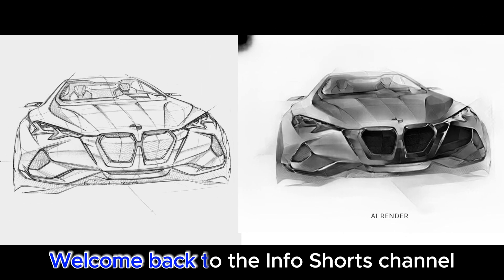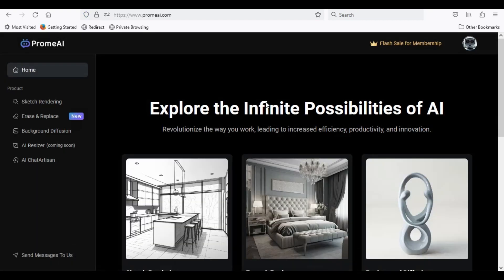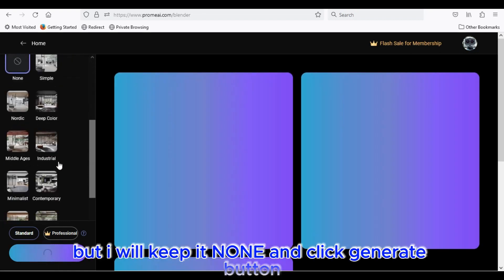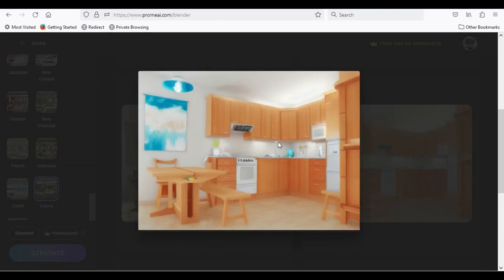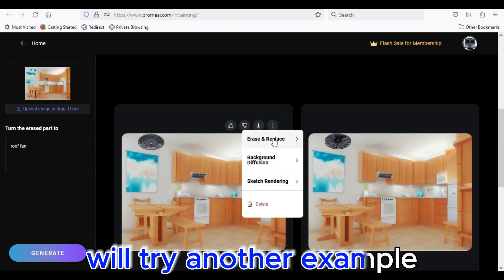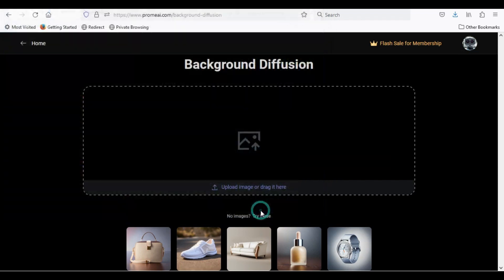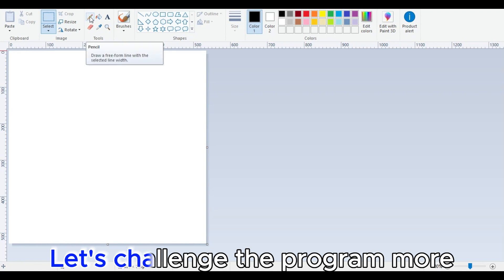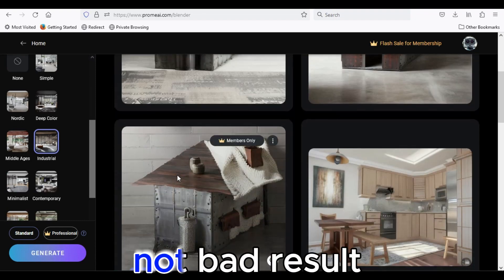Convert Sketch to Interior Design Using AI for Free | AI-Powered Interior Design Software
Welcome to our YouTube video on how to effortlessly convert your sketches into stunning interior designs using AI for free! Say goodbye to manual design processes and expensive software. With the help of AI-powered interior design software, you can bring your vision to life in just a few simple steps.

In this tutorial, we'll guide you through the process of transforming your hand-drawn sketches into realistic 3D interior designs with remarkable accuracy. Watch as we demonstrate the power of AI algorithms in generating accurate floor plans, furniture placement, and even lighting effects, all based on your initial sketches.

Not only will this video teach you how to utilize AI technology to streamline your interior design workflow, but it will also provide insights into the limitless creative possibilities that arise when combining human imagination with cutting-edge technology. Whether you're an aspiring interior designer, a homeowner looking to visualize your dream space, or a professional seeking to enhance your design process, this video is a must-watch!

Join us on this exciting journey of converting your sketches into captivating interior designs, and witness firsthand the transformative capabilities of AI. Don't miss out on this free and accessible tool that has the potential to revolutionize the way you approach interior design.

Let's unlock the full potential of AI in the world of interior design together!

Looking for an AI-powered design assistant that can help bring your creative ideas to life? Look no further than PromeAI! Create stunning designs with our extensive controllable AIGC (C-AIGC) model style library. Whether you're architects, interior designers, product designers, or game animation designers, PromeAI has everything you need to take your work to the next level.